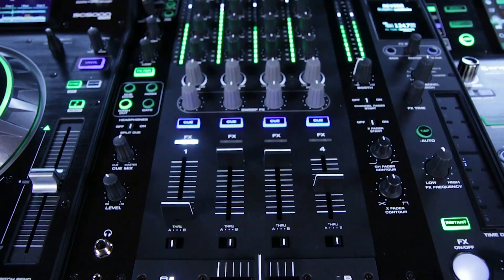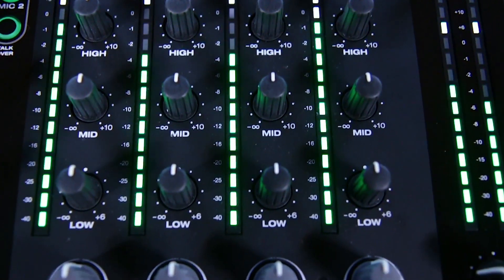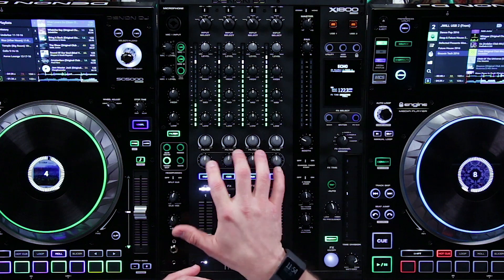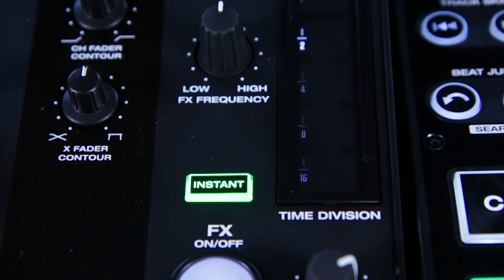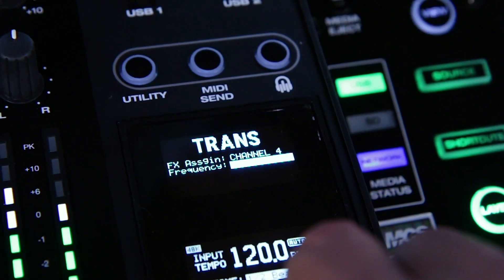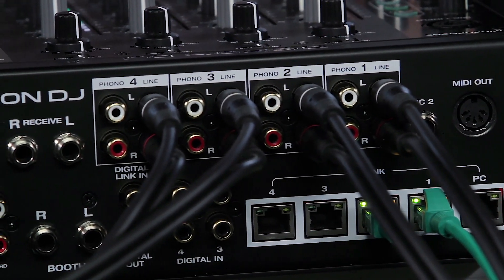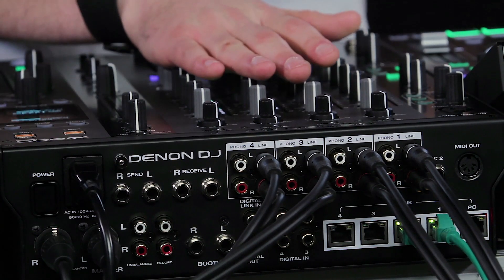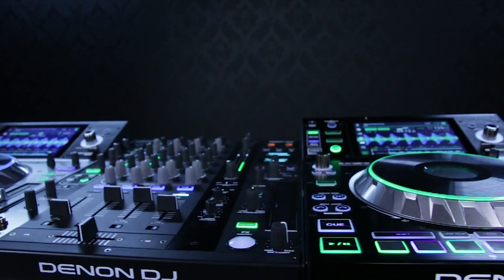Denon X1800 PRIME 4-Channel Club Mixer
The X1800 PRIME is Denon DJ’s new 4-Channel club mixer, adding exciting new features to an instantly-familiar top-panel layout, guaranteed to enhance any DJs creative performance. Dedicated Sweep and BPM FX combinations deliver dynamic control, and expressive EQ choices give DJs an unmatched ability to personalize their sound. Additional sonic options are present with an adjustable filter resonance control and a unique ‘touchstrip’ bar that adds beat increment changes to tempo-based FX.